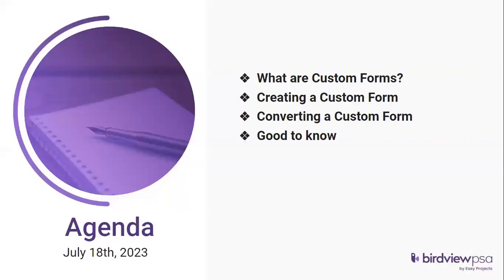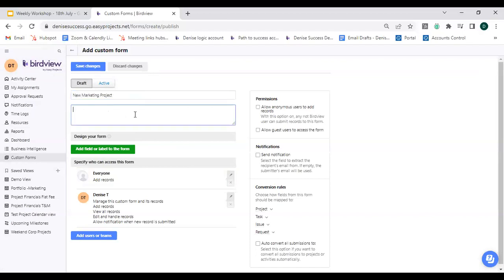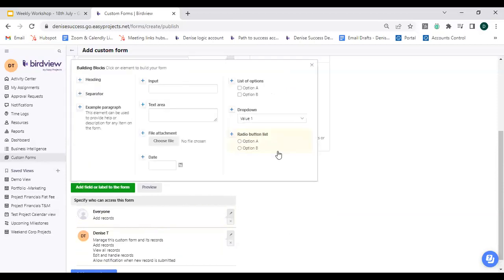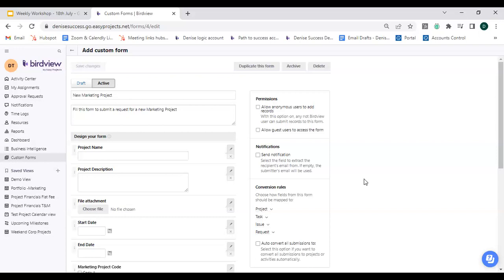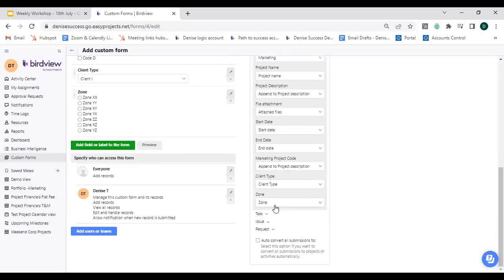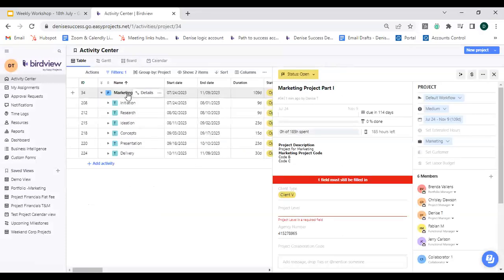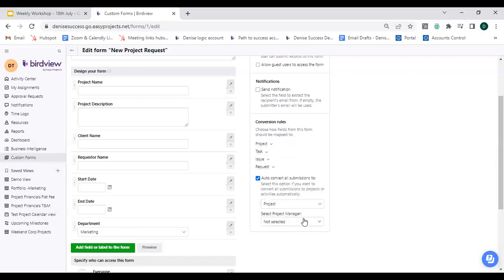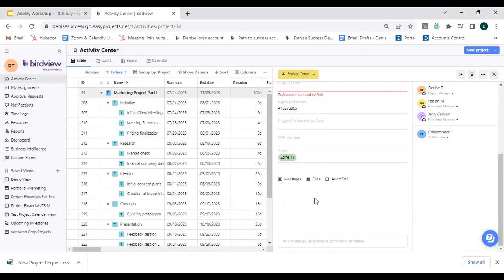Custom Forms for Project and Ticket Intake | Weekly Workshop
Discover how you can create and leverage custom forms to:
🔸Streamline project request and project creation
🔸Create a ticket intake system
🔸Manage existing tickets and their progress